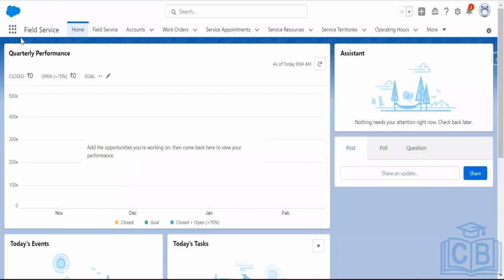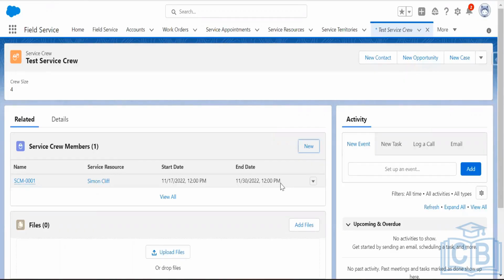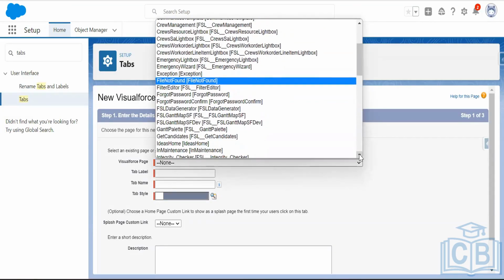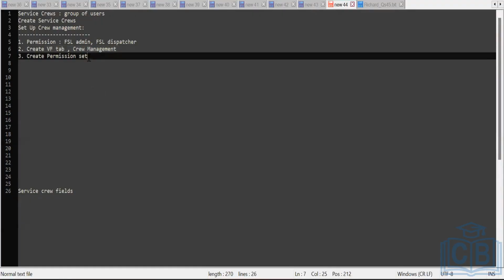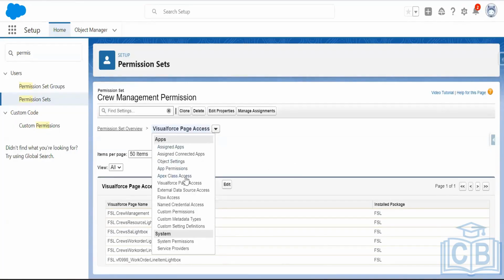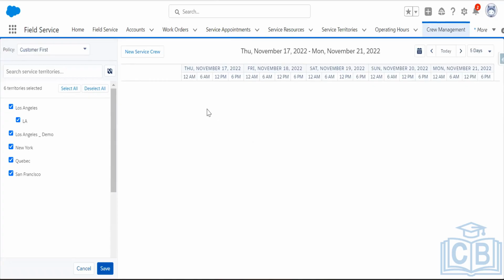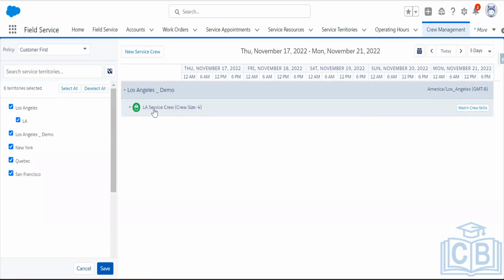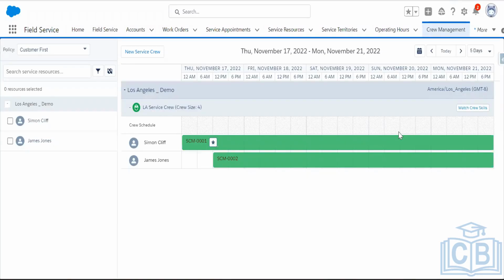Service Crews in Salesforce Field Service Lightning | FSL Crew Management & Setup | CyberBrainer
📌 Master the art of Service Crew Management in Salesforce FSL with hands-on guidance:

💡 In this video, we cover: ✅ What are Service Crews in Salesforce Field Service Lightning? 🤝🚐
✅ How to set up and configure Service Crews and assign crew members 🛠️📋
✅ Differences between Service Resources and Service Crews in FSL 🧑‍🔧👩‍🔧
✅ How Crews enhance multi-resource dispatching for complex jobs 🧰👥
✅ Assigning Work Orders and Service Appointments to Crews 📆⚙️
✅ Managing crew skills, roles, and availability for optimized field operations 💼📍
✅ Real-world use cases of Service Crews in field service delivery 🌎🔧

📌 Learn more,

Introduction to Service Crews in Field Service Lightning
Creating and Managing Service Crews
Linking Service Resources to a Crew
Setting Primary Crew Members
Service Appointments for Crews
Crew Scheduling Best Practices
Field Service Optimization with Crew Assignments
Role-Based Permissions for Crew Members
Salesforce Mobile App for Crew Technicians
Real-World Use Cases: Utility, Telecom, Home Services
Managing Availability and Capacity of Crews
Skill-Based Crew Assignments in FSL
Common Mistakes in Crew Setup & How to Avoid Them
Dispatcher Console for Multi-User Scheduling
How Crews Fit Into the FSL Data Model
Permissions, Profiles, and Access for Crew Members
Differences Between Individual Technicians and Service Crews
Optimizing Workload Across Teams with Service Crews
Crew Member Experience in the Field Service Mobile App